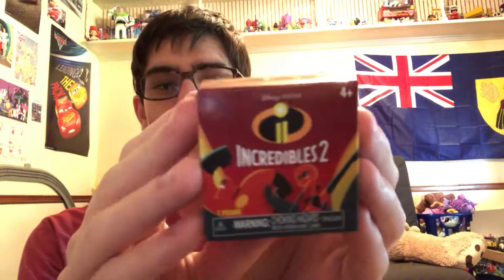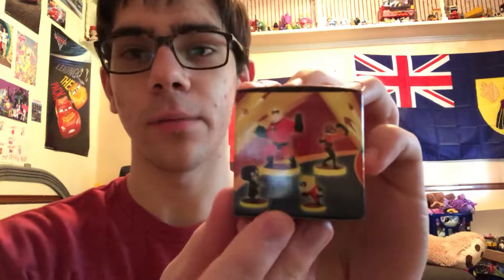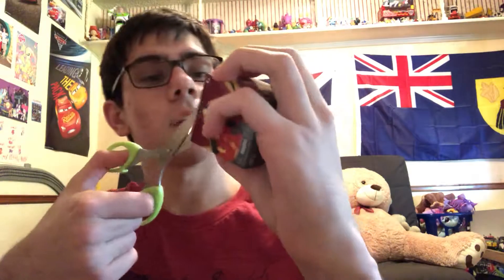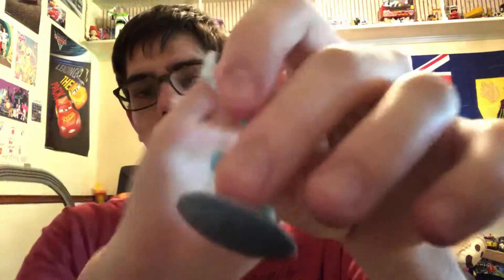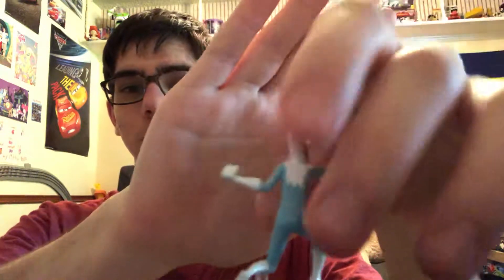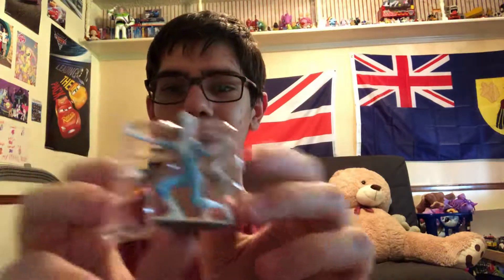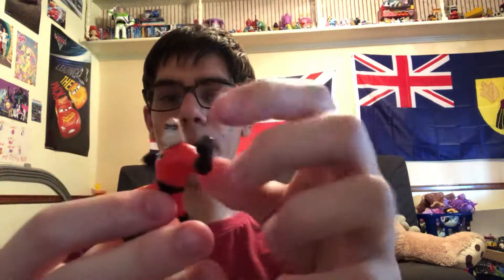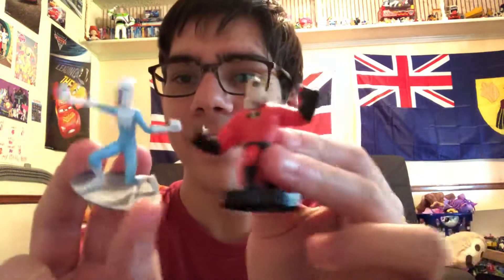The incredibles 2 blind boxes